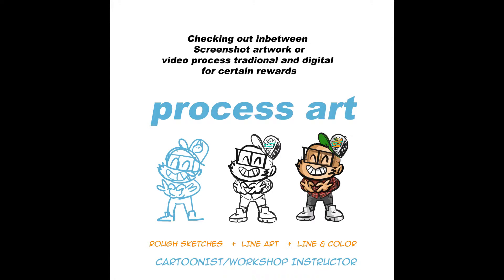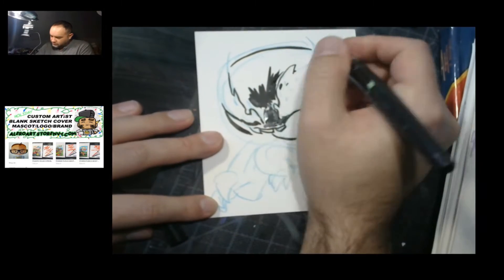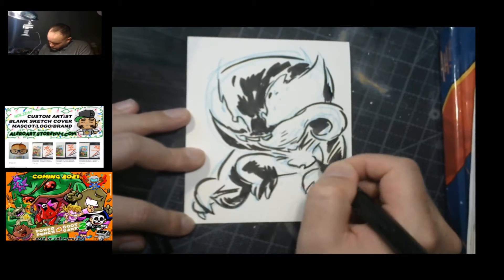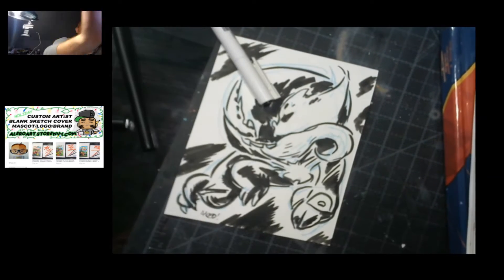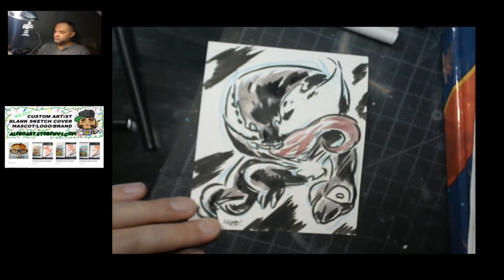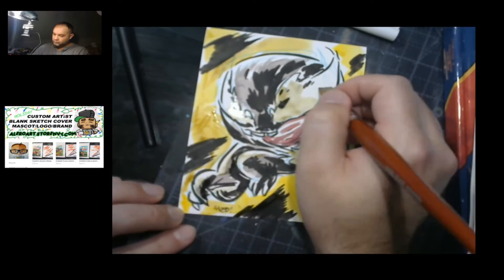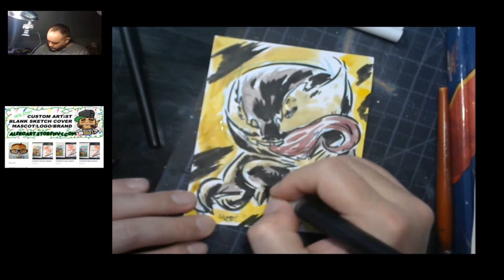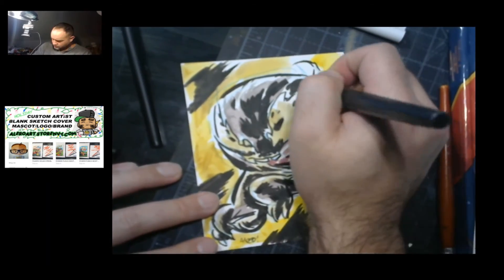venom draw PATREON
Getting back into video posting daily shares on my channel.
i create fan art , comic interiors as well  as character design.
Thank you all and let me know what you think?
creating this fan art piece was on watercolor canson board and using pental brush pens for outline. Coloring was a mix of watercolor sets.